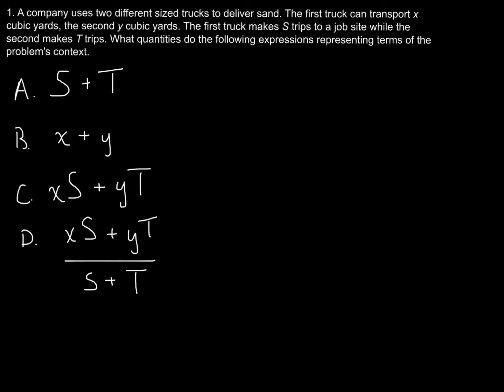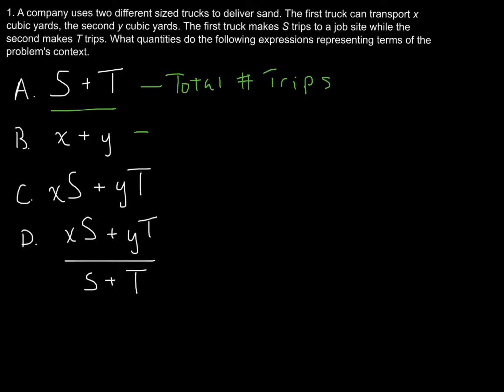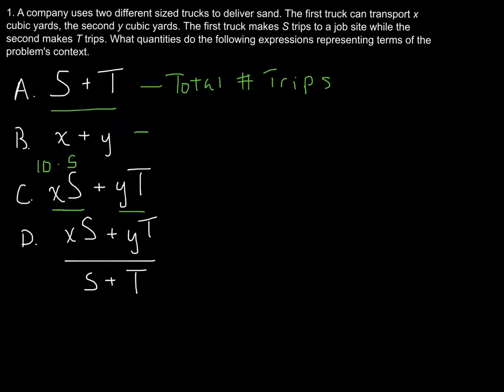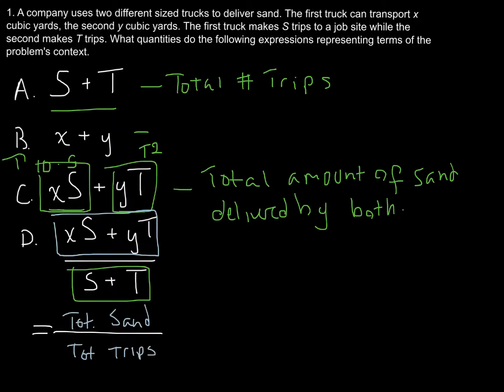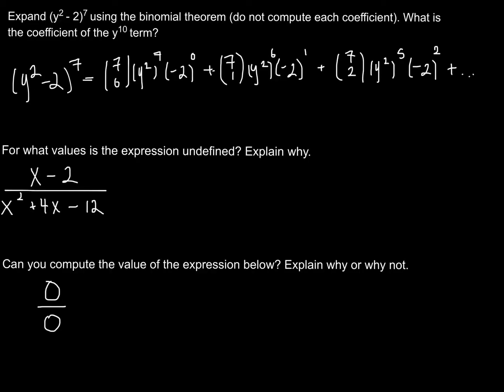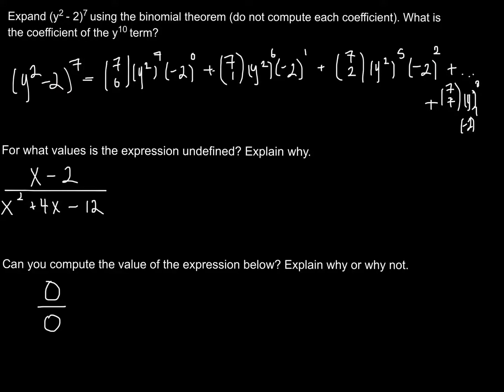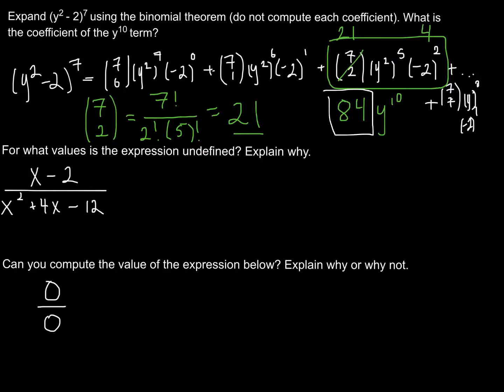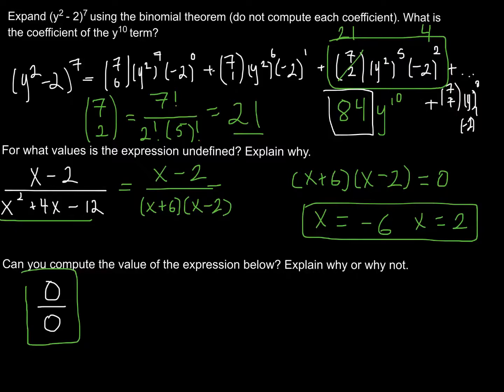a2 u3.01 part 2